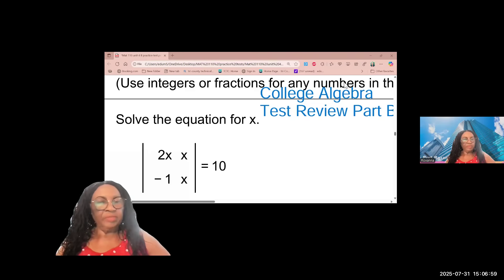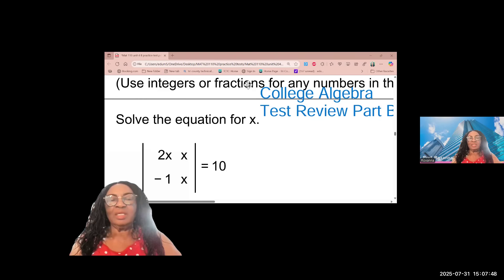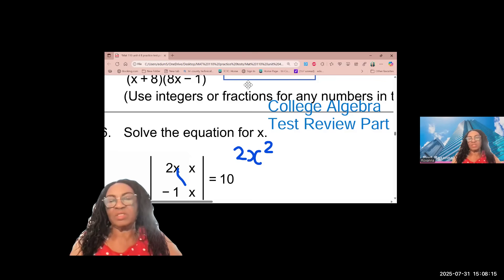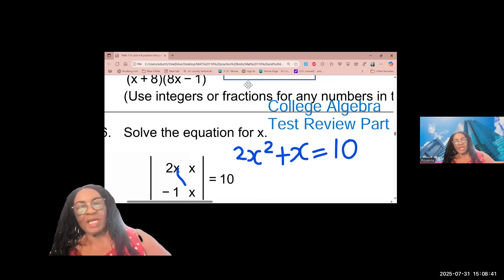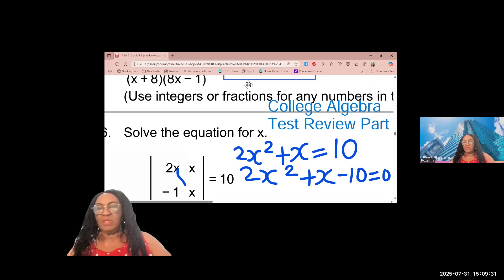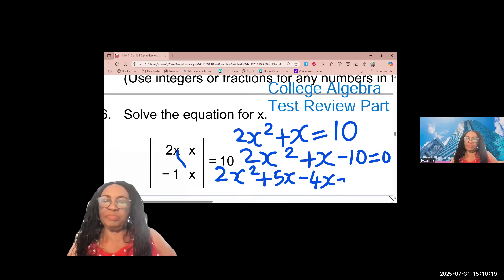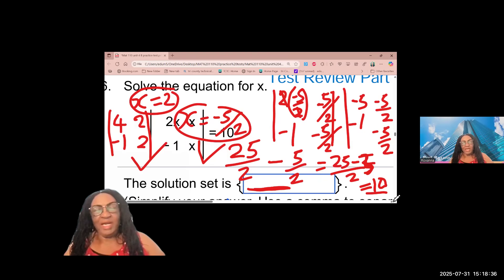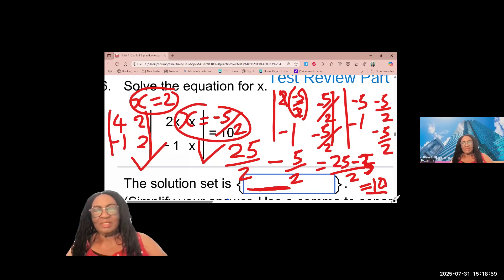Part B, Mastering Matrix Equations Step by Step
Mastering Matrix Equations Step by Step